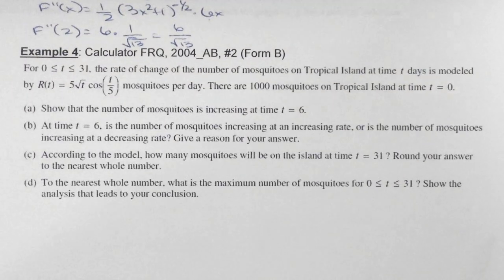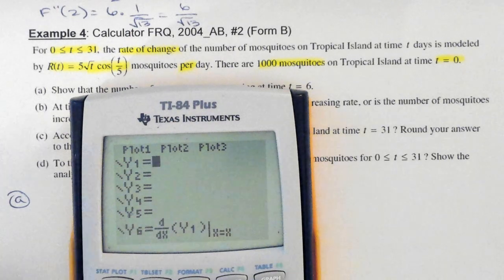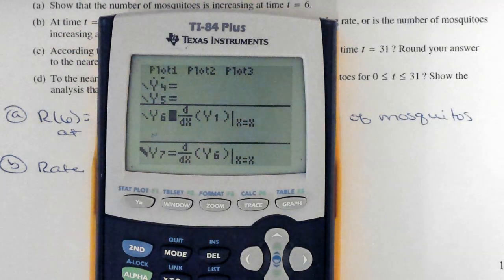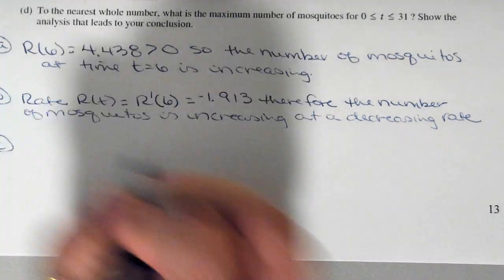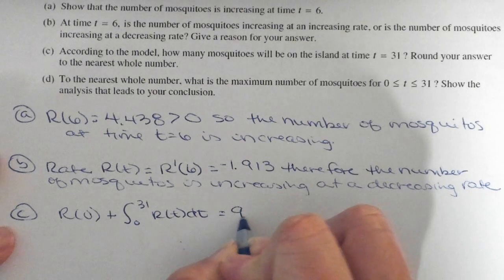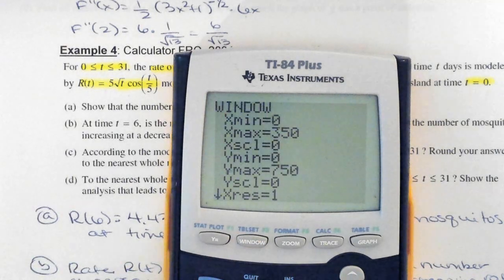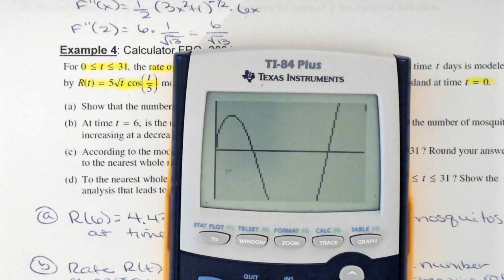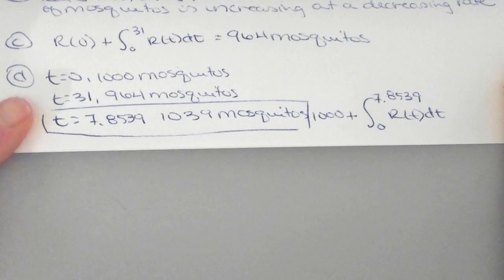U5 p2 bottom p 13